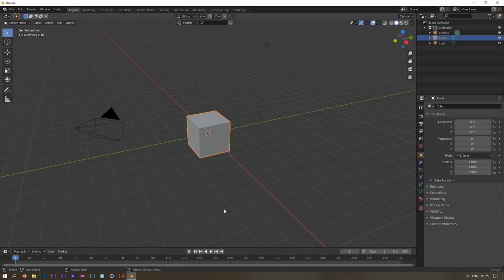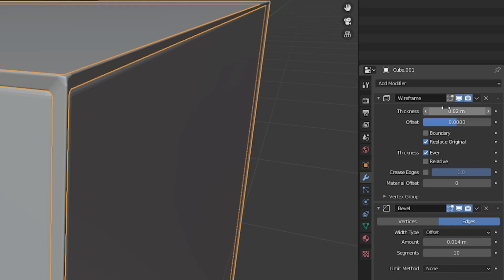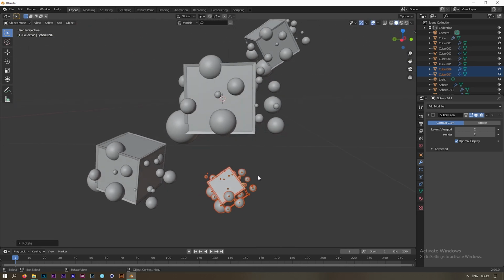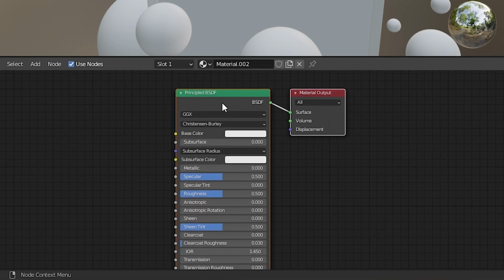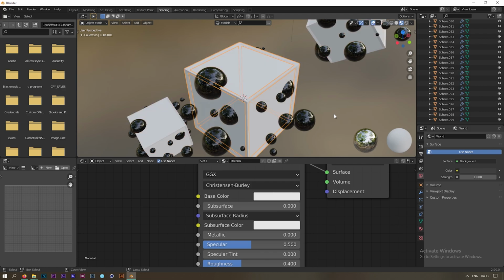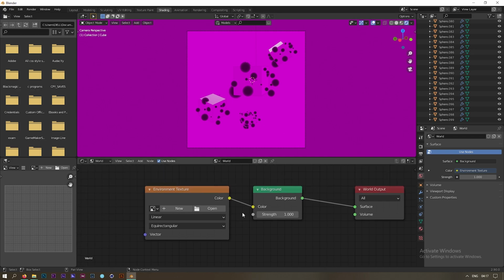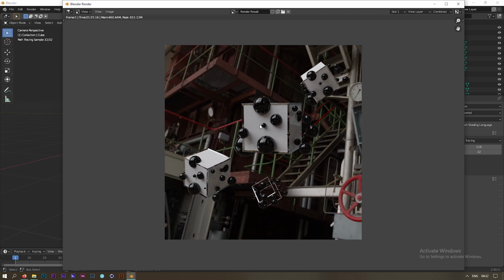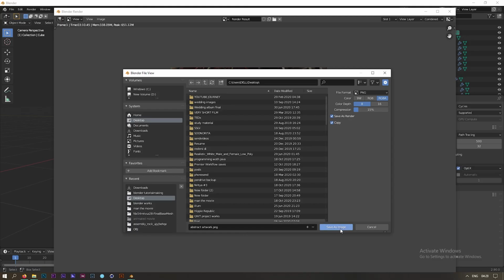Create a Simple Abstract Art Using Blender 2.90 [for Beginners] |Cycles and EEVEE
In this video I show how to make a simple abstract art using Blender 2.90. The entire project is meant for complete beginners. The project can be rendered using both EEVEE and Cycles rendering engine.